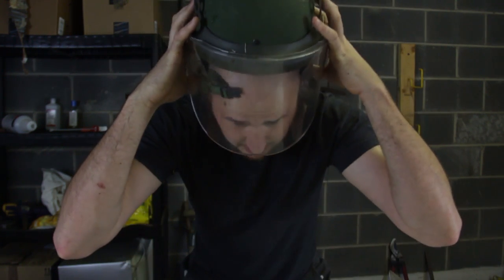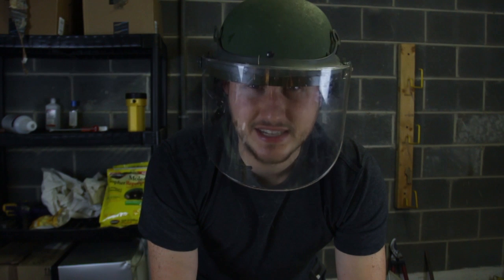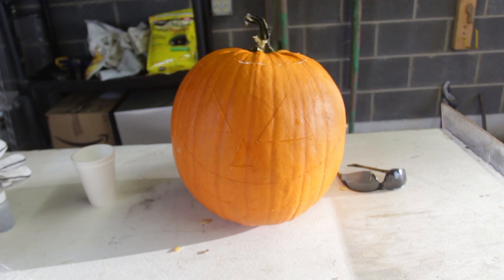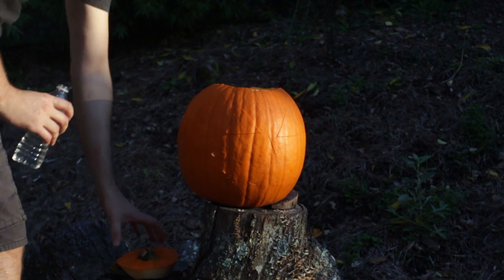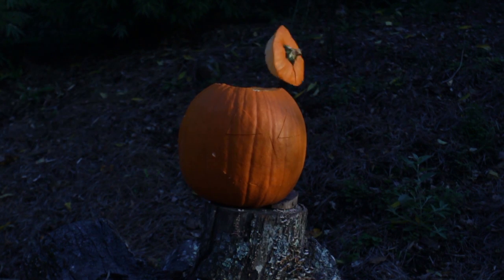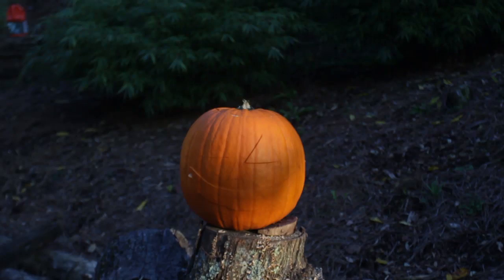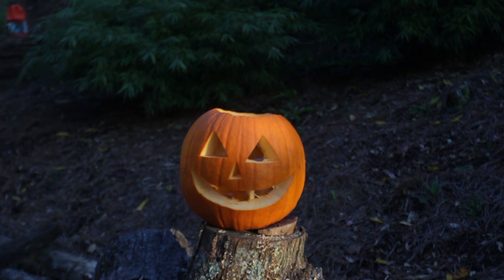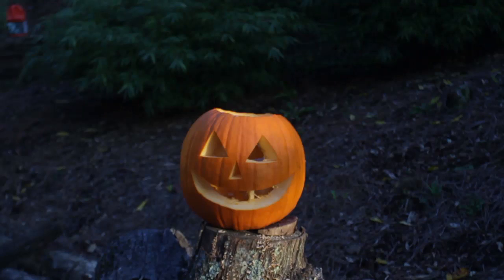Exploding Pumpkin - Halloween Science Experiment